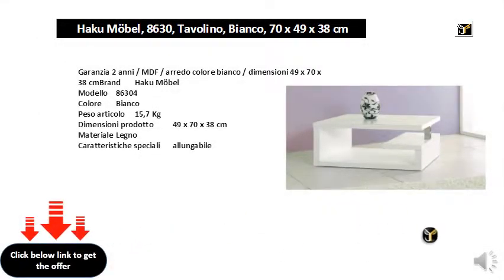Haku Möbel, 8630, Tavolino, Bianco, 70 x 49 x 38 cm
Garanzia 2 anni / MDF / arredo colore bianco / dimensioni 49 x 70 x 38 cm